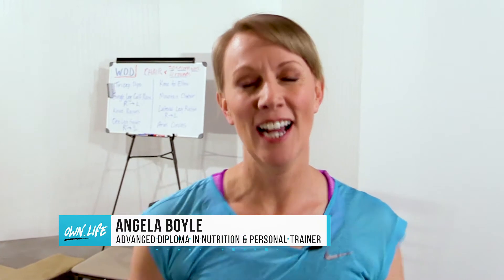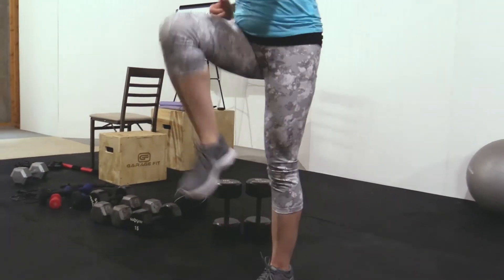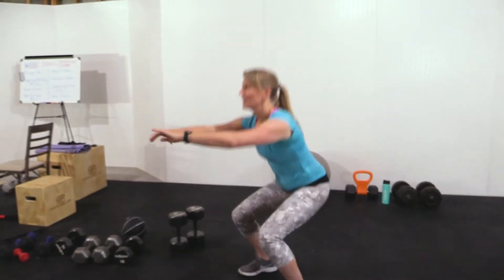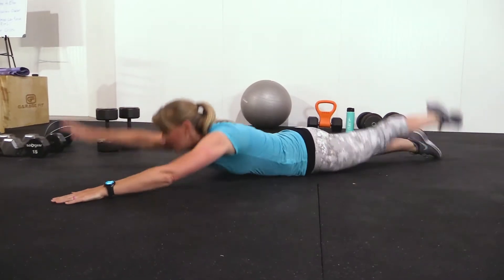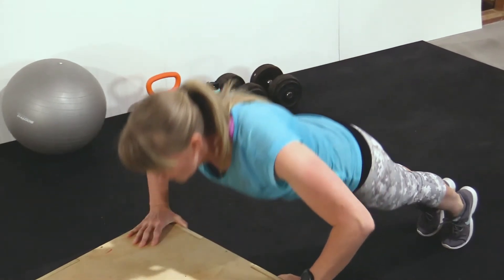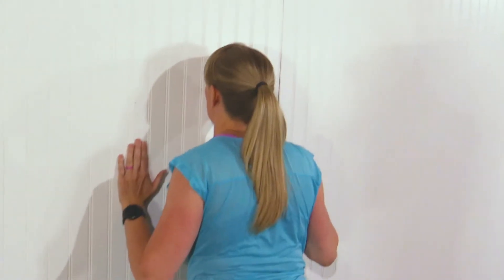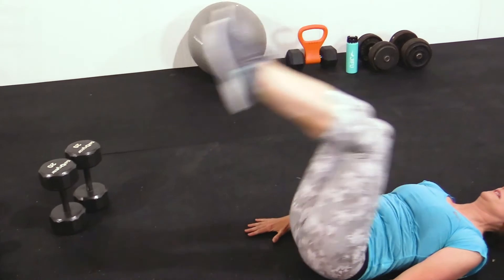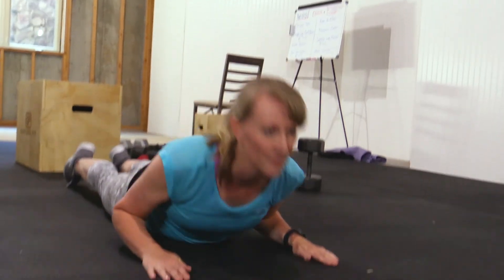System Reboot Workout - Beginner Friendly - No Equipment needed!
Get a full body workout using this beginner friendly system reboot workout! Be sure to download the Fitness DNA App for FREE by entering your information here: